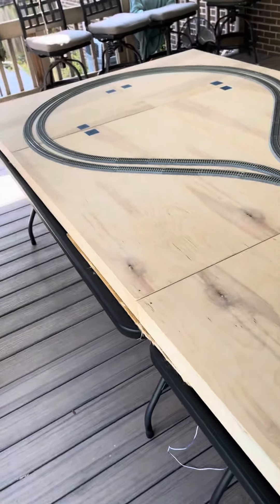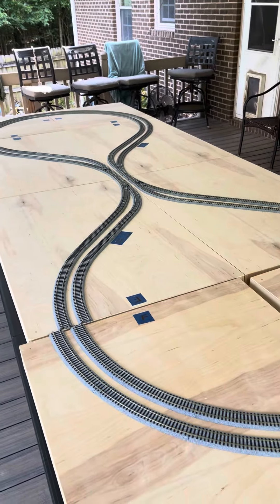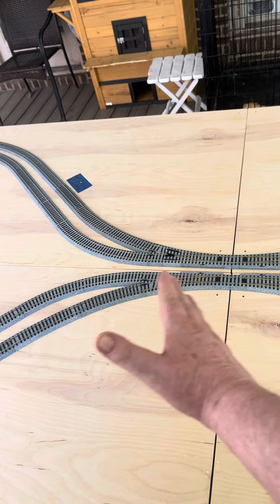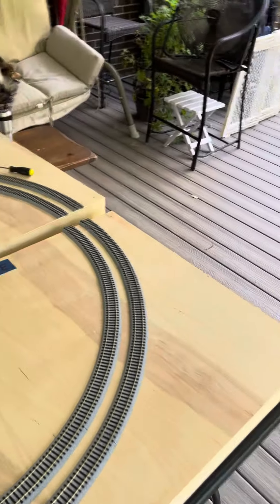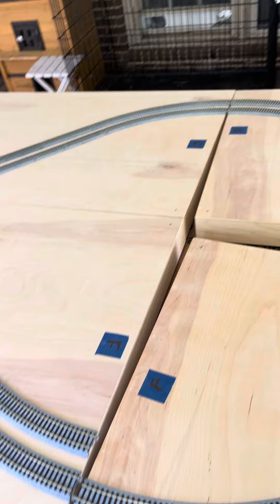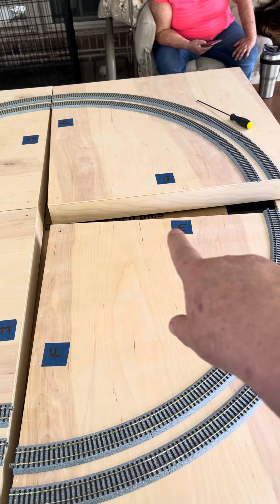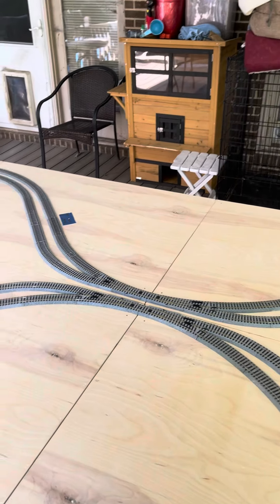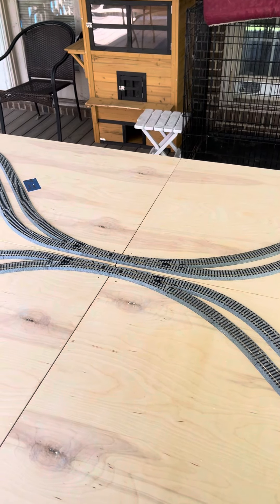Exclamation, of the new damn track, HOT track layout ￼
This is our new HOT track layout, which is two custom designed lollipops by Stuart Dennison of TTT by Dennison. The layout is configured for a standard 90° corners and four custom curves that convert the yellow and red lines into continuous loop. ￼